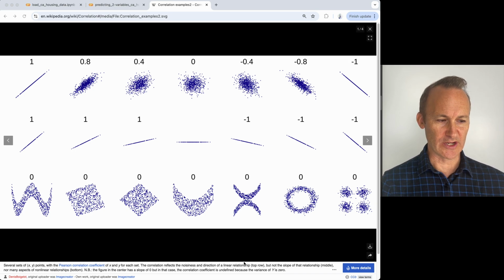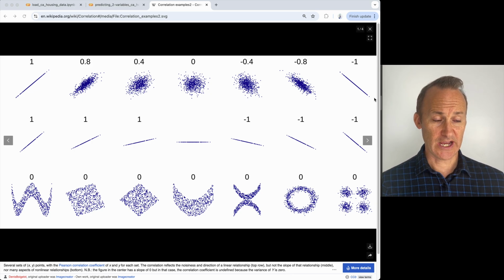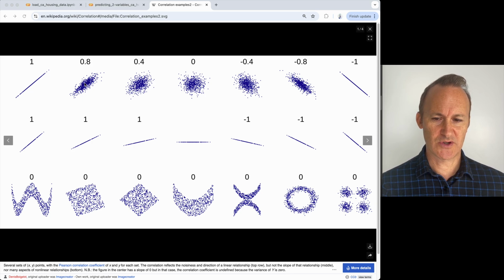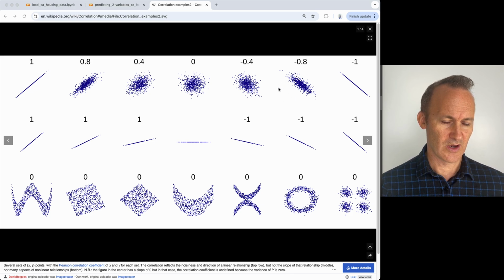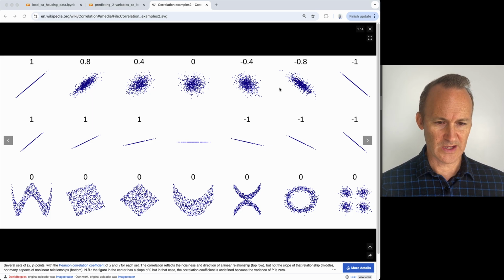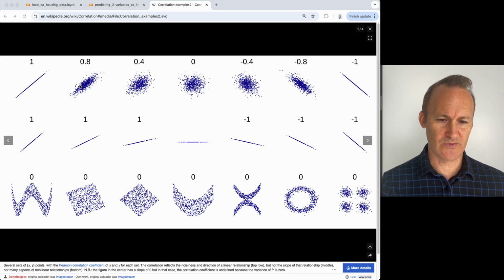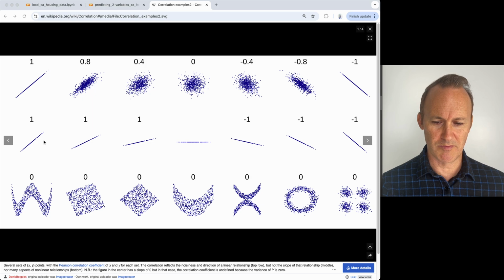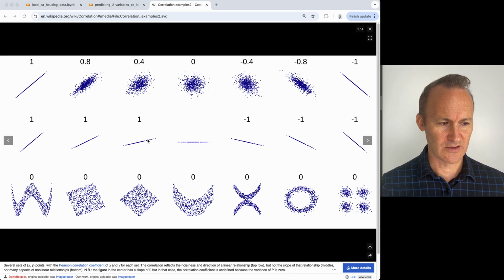4 15 correlation visuals wikipedia